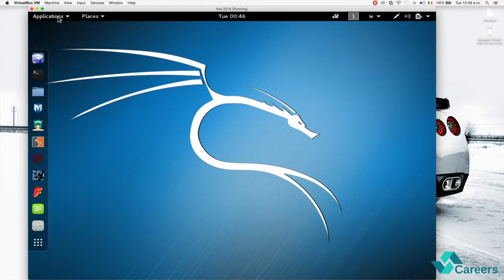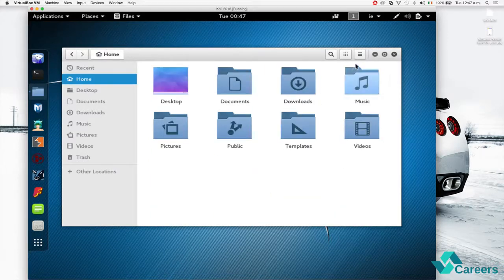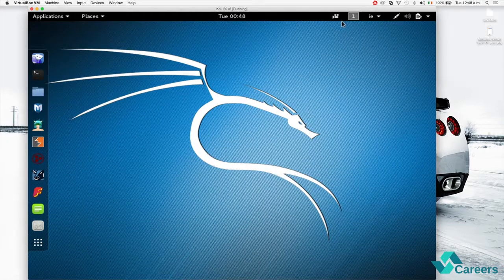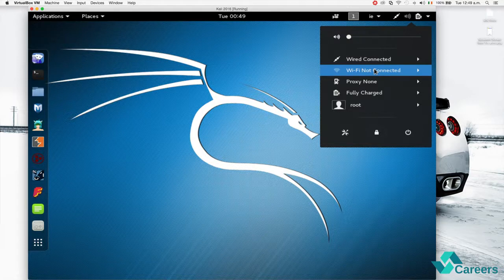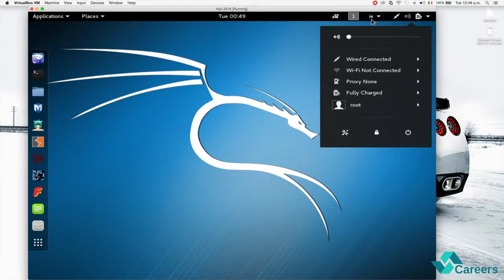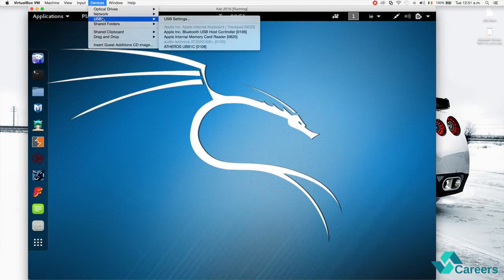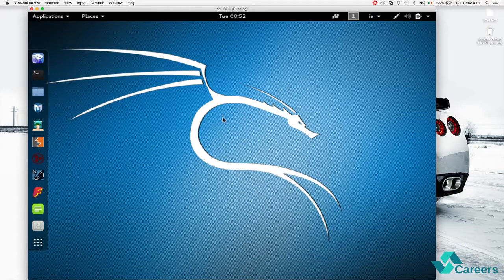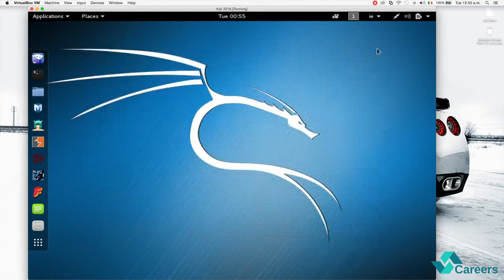Learn Ethical Hacking || Basic overview of kali linux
This video is all about basics of kali linux
Ethical hacking
hacking software
cyber security